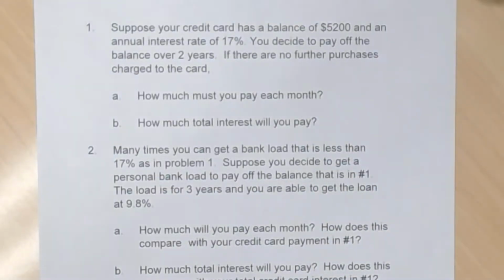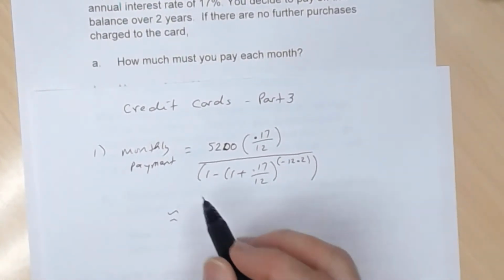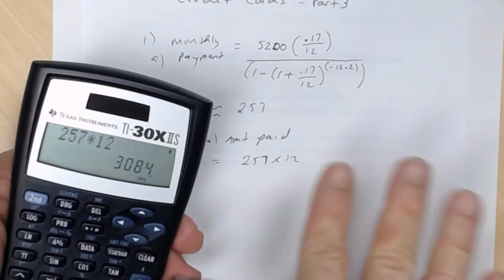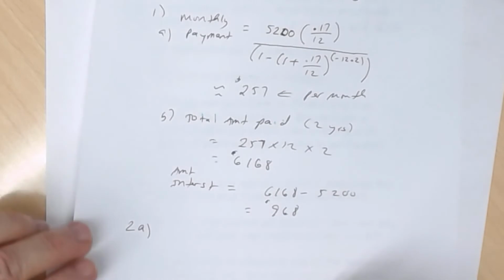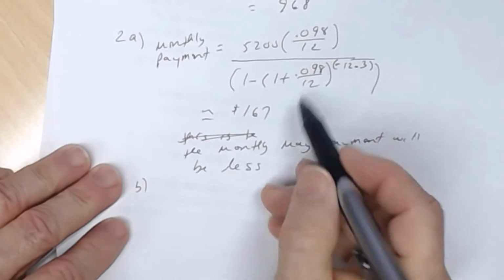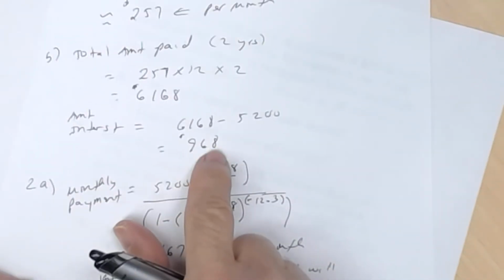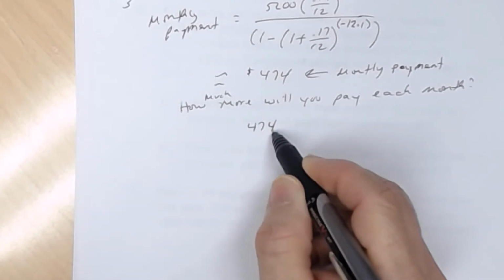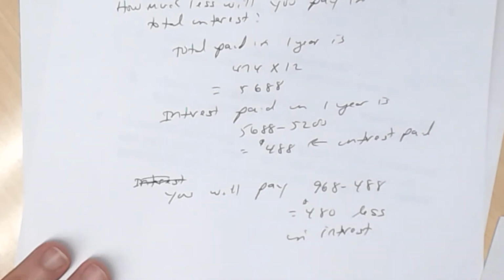Credit Cards - Examples for assignment Part 3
This lesson involves how to solve 3 problems similar to those on the worksheet.